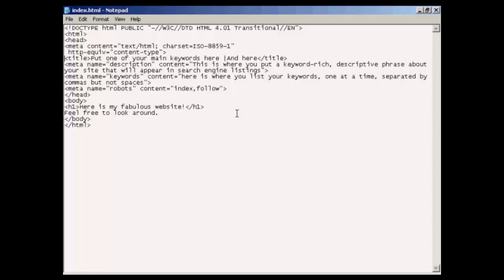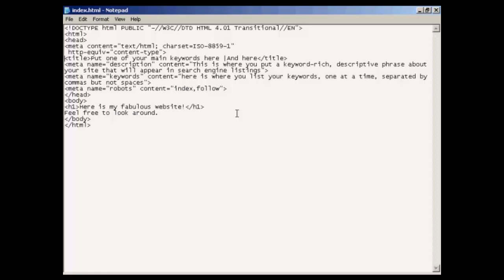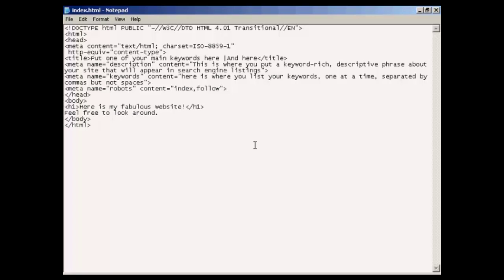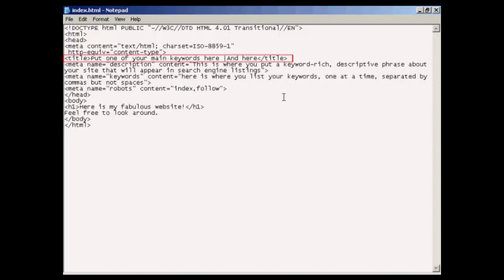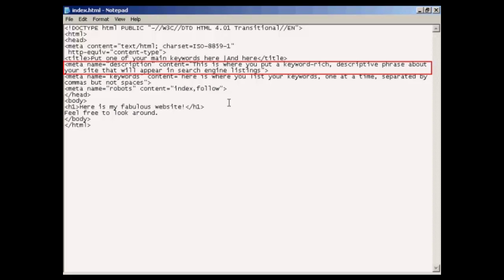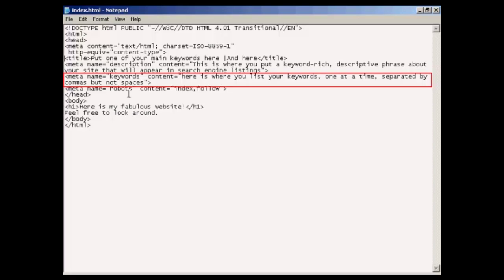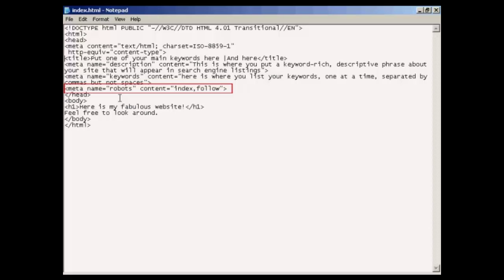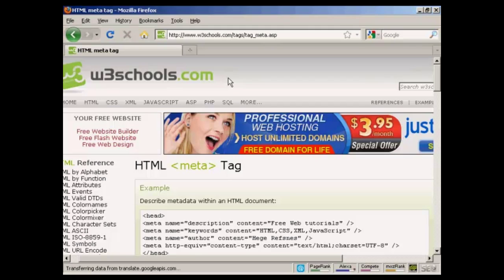How To Optimize Your Sites Title Tags